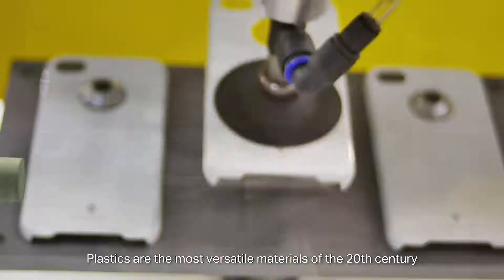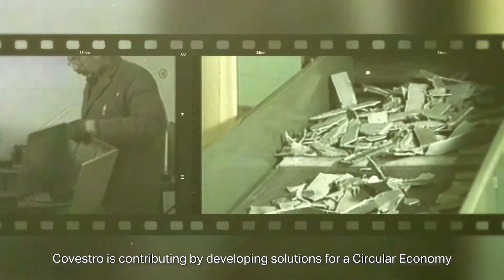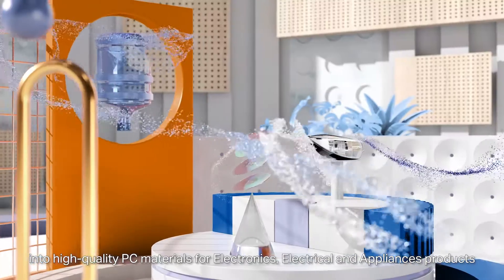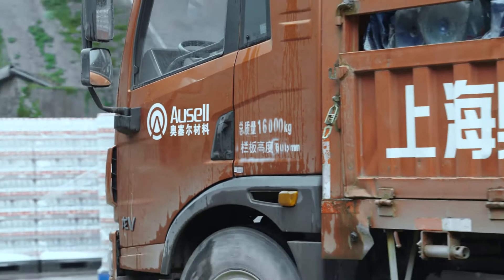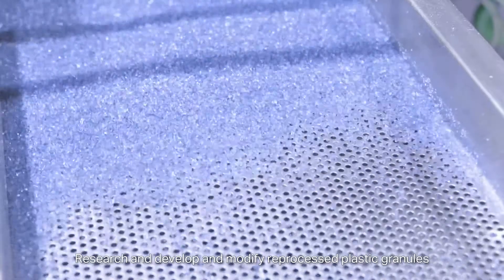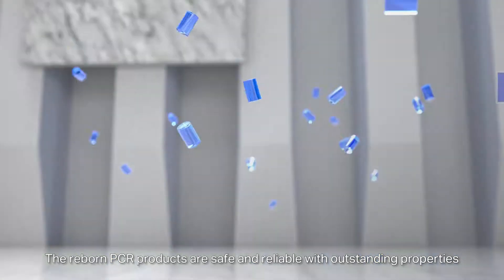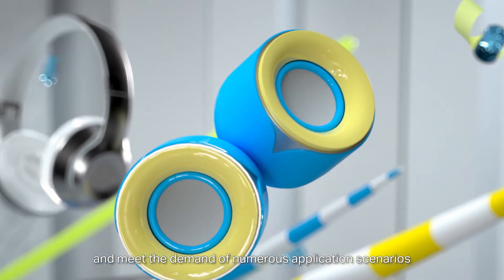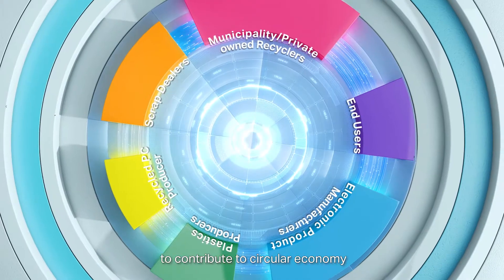Infinite Polymers – Covestro Post-Consumer Recycled (PCR) Polycarbonate solutions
Plastics are too valuable to end up as waste. Our Post-Consumer Recycled (PCR) Polycarbonate solutions bring new life to plastic waste. The recycled materials meet the most stringent quality requirements without compromising performance. This makes them a perfect circular alternative for Electronics, Electrical, and Appliance industries. 🌏